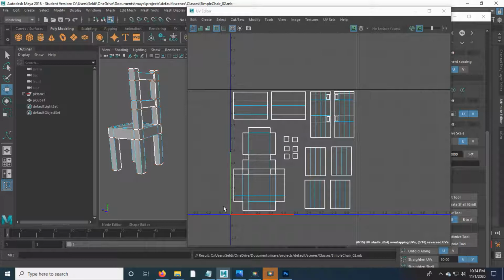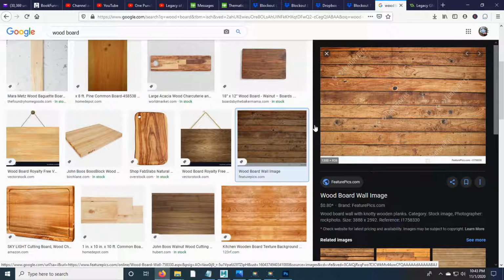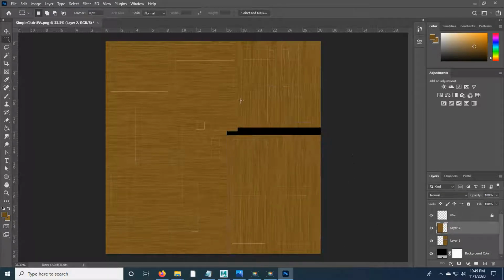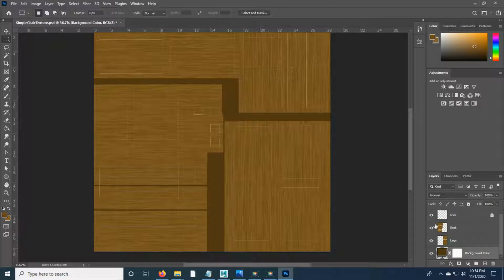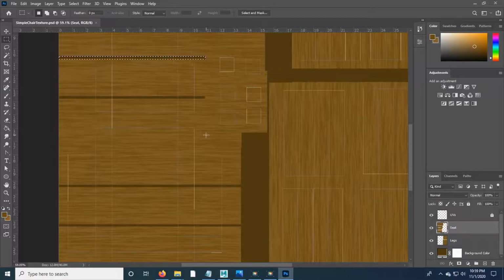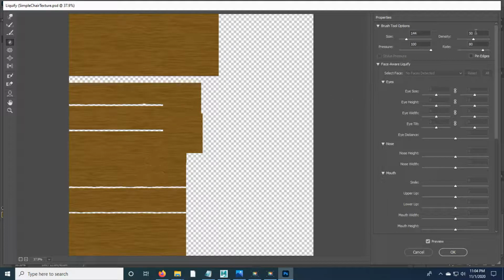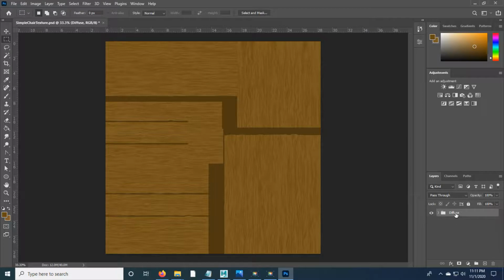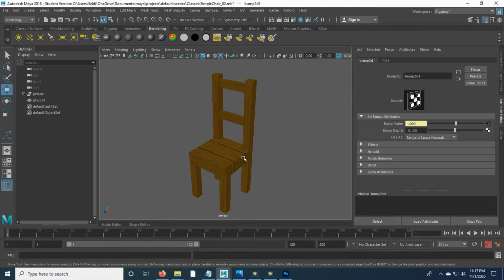Maya 2018 - Simple Chair - Part 4 (Texturing)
In this tutorial we'll create a nice wood texture in Photoshop for our simple chair.